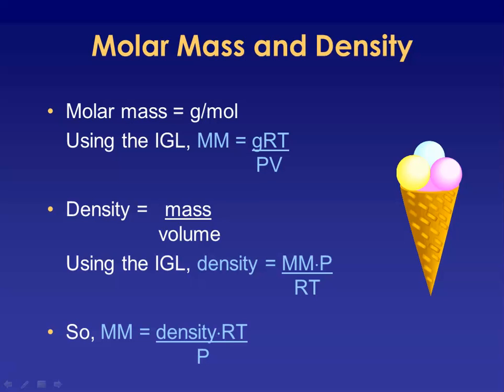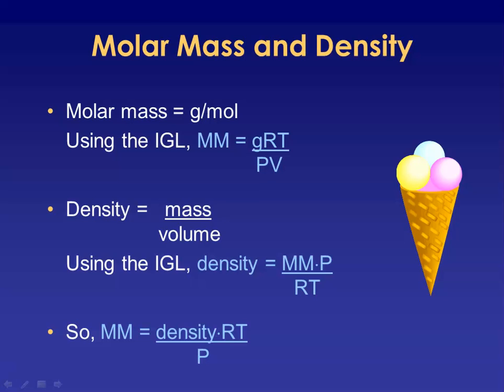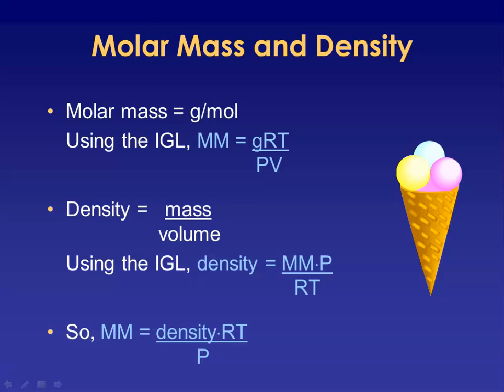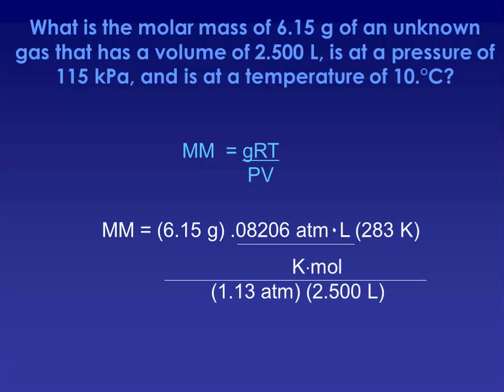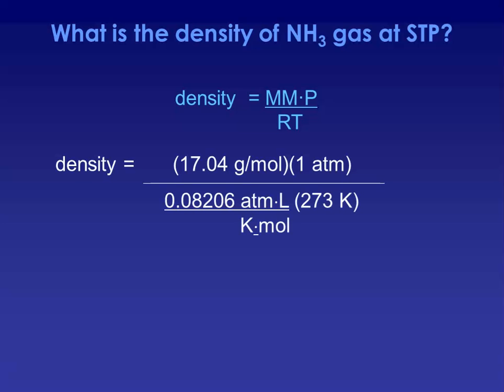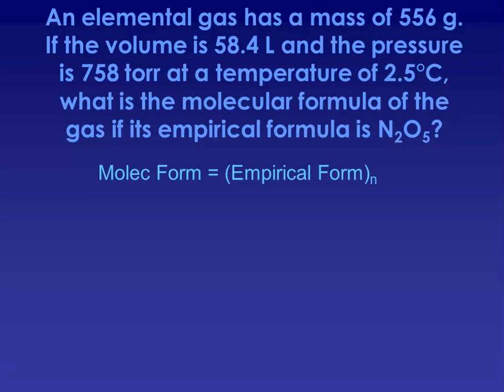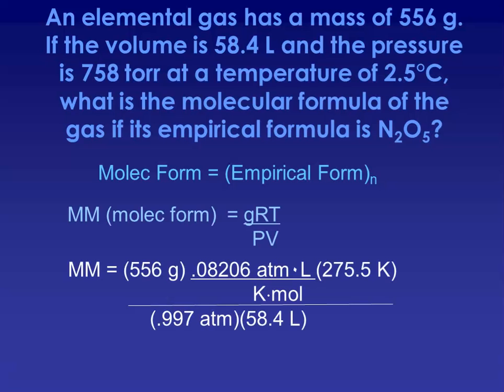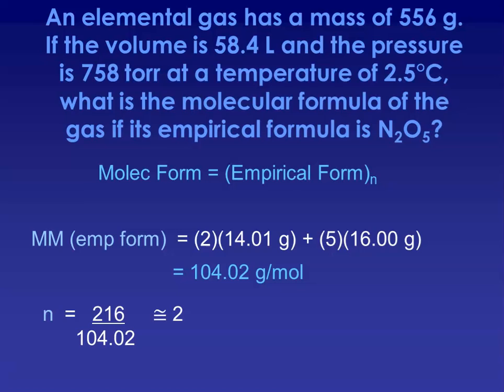Unit 4 Bonding & Gases #5: Ideal Gas Law Applications